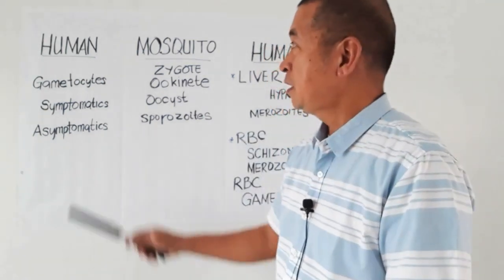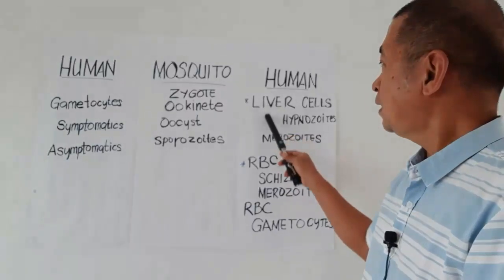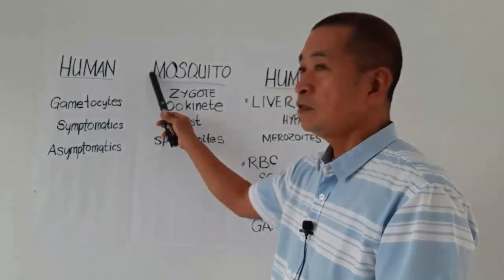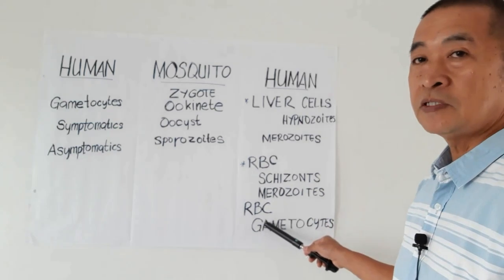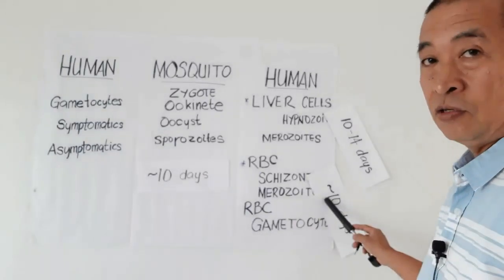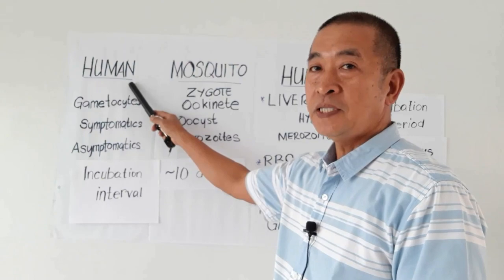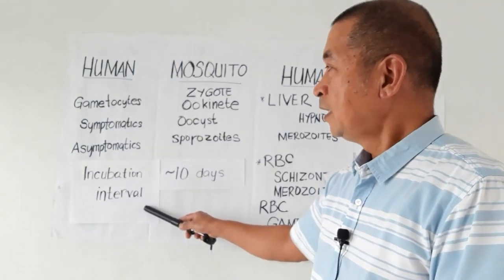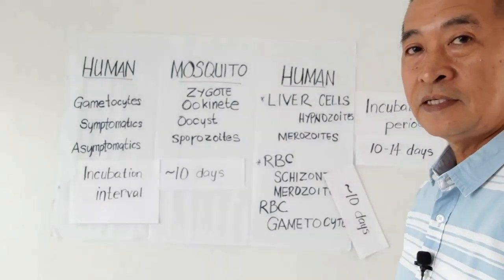Malaria Elimination Episode 2 Malaria Life Cycle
Life cycle of malaria parasite is described briefly. There is emphasis on duration of each phase. This is in preparation to the suceeding episodes partcularly malaria control actvities, malaria elimination and stratification of malaria endemic communities.